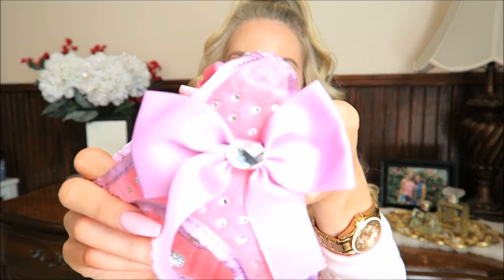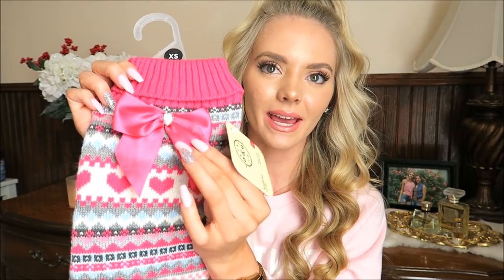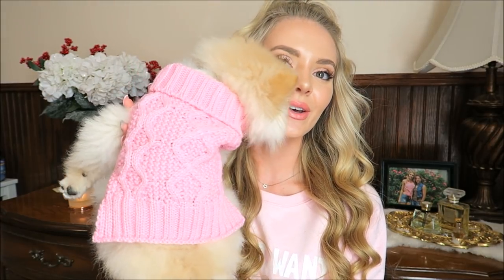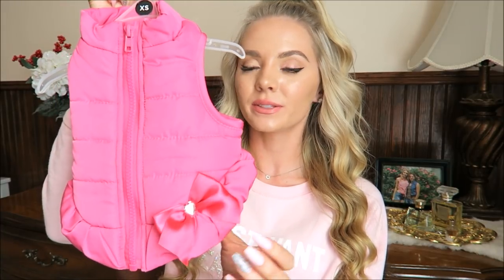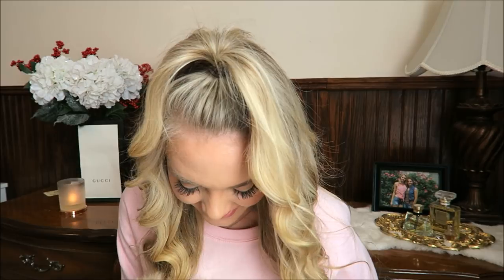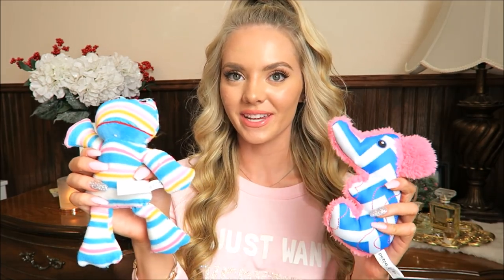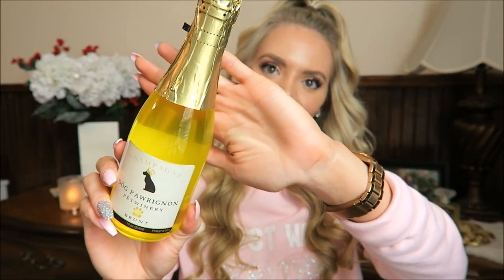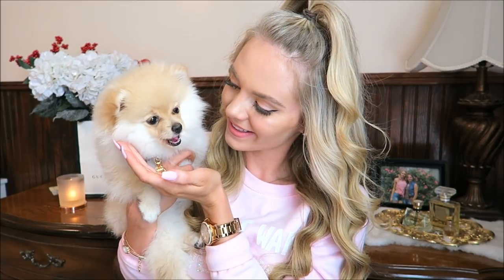PUPPY HAUL | Clothes Toys Treats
Hi!♥ I got so many cute things for Daisy! I shop for her more than myself now haha.